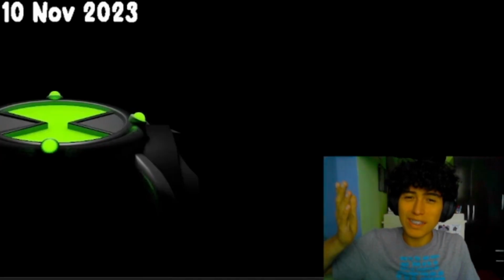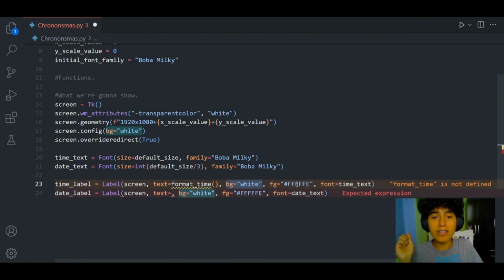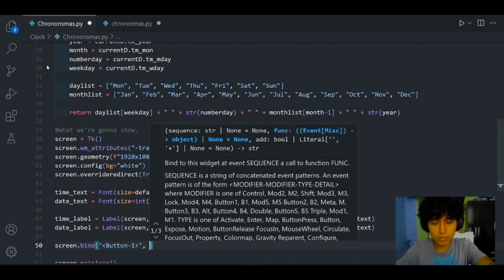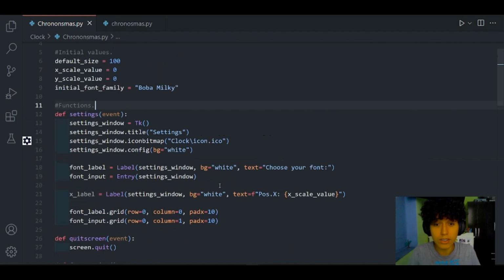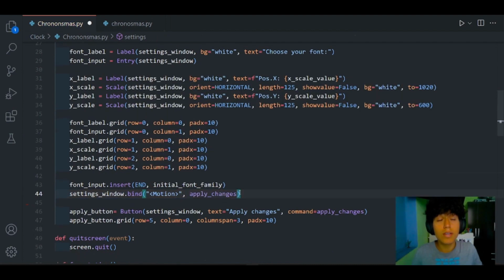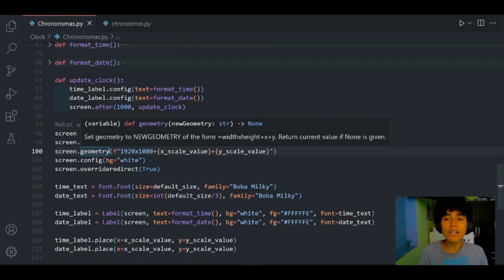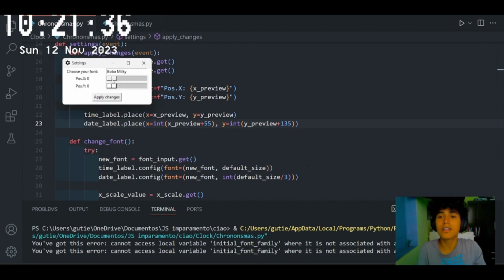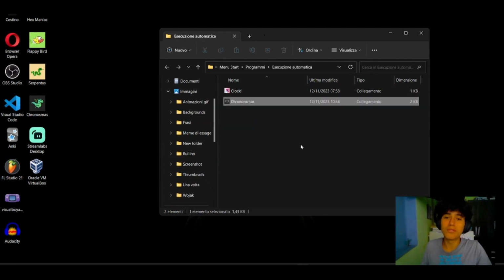Build a CLOCK WIDGET with PYTHON and TKINTER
In this tutorial, we will take our basic Python knowledge and apply it to a real-life project: creating a clock widget using Python's Tkinter library. Tkinter is a powerful tool for developing graphical user interfaces (GUIs), allowing us to interact with our code visually rather than through text-based input. This project is perfect for beginners who want to see how the concepts they've learned can be put into practice in a practical, seen everyday application.

We'll start by setting up our minds into the concept. Then, we'll dive into the code, covering everything from importing necessary libraries to designing the layout and functionality of our clock widget. Along the way, we'll explore key Tkinter features such as window customization, widget placement, and event handling.

By the end of this tutorial, you'll get your clock widget that not only displays the current time and date but also allows for customization through a settings interface. This project will help you solidify your understanding of Python and Tkinter, as well as give you a tangible tool you can use daily.

Get ready to enhance your Python skills and tackle common programming challenges with intelligence after actual learning.